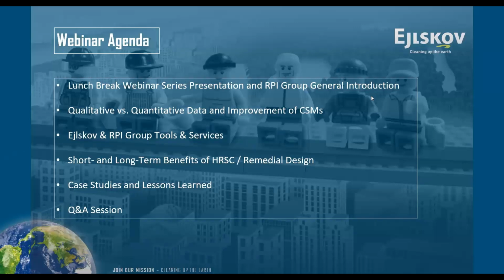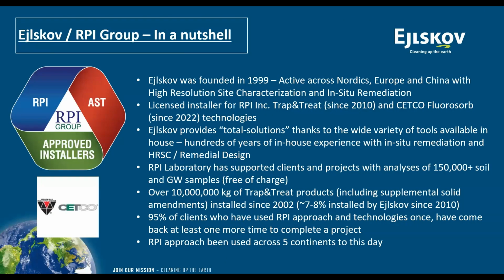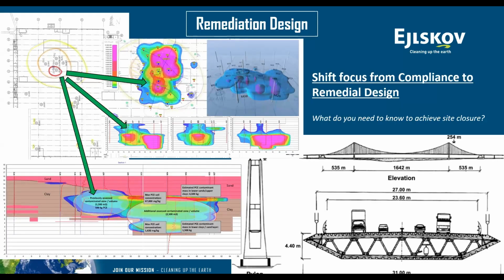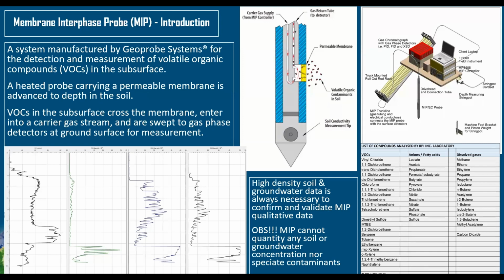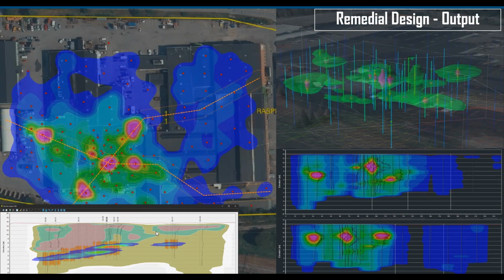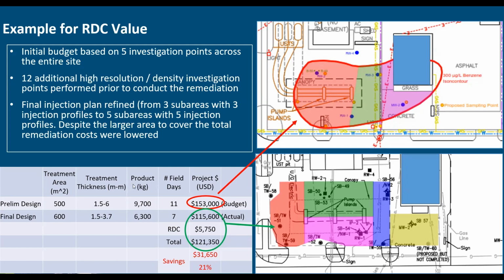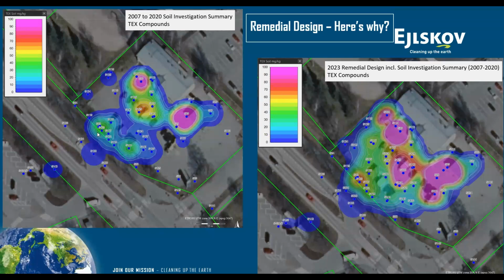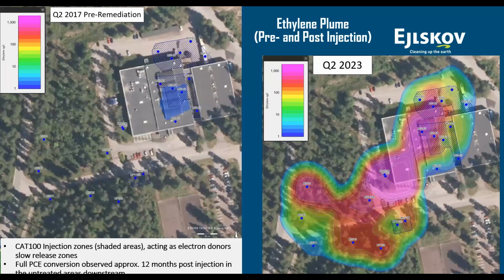Lunch Break Webinars: #1: Importance of Remedial Design to Successfully Plan In-Situ Remediation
Since its foundation in 1999, Ejlskov, together with its technology provider partners, has been a pioneer in pushing high resolution site remedial design as a fundamental step leading to a successful remediation. Ejlskov and its partners unique support with free of charge high density/frequency analytical data has proven to be a successful tool in the past 20 years, to provide site closure at hundreds (if not thousands) of contaminated sites globally.

During this 45 minutes webinar we will cover:

· How the combined use of real-time qualitative data and high-density quantitative data facilitates improving the site Conceptual Site Models (CSMs) pre-remediation.
· Tools and services part of Ejlskov Remedial Design / HRSC tool-box
· Short and long terms benefits of Remedial Design / HRSC
· Case Studies and Lessons Learned
· Q&A Session

Meet Giorgio Ceriani (Ejlskov In-Situ Services Team Leader) and Mike Mazzarese (AST Environmental Senior Remediation Engineer), to learn more and answer your questions.